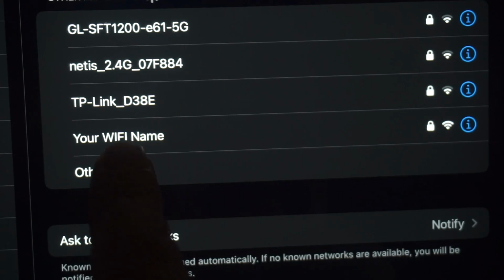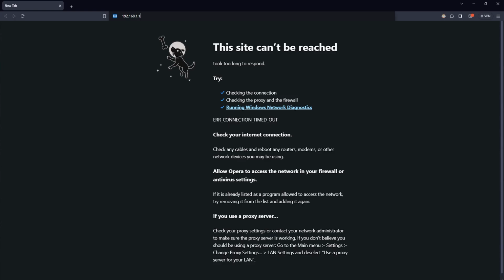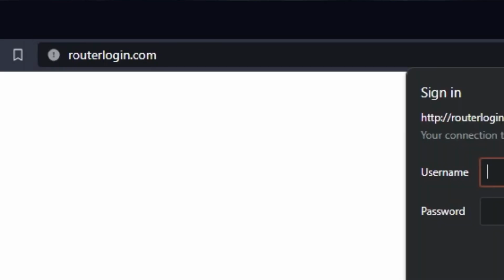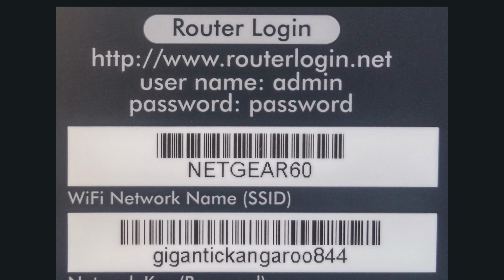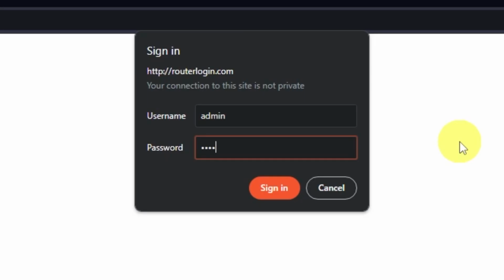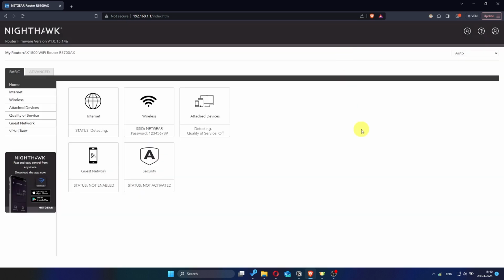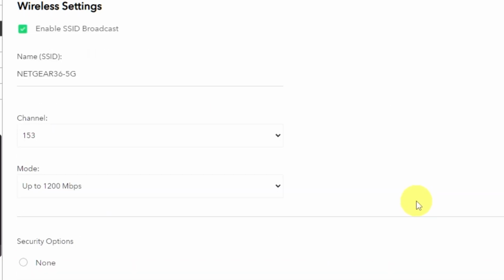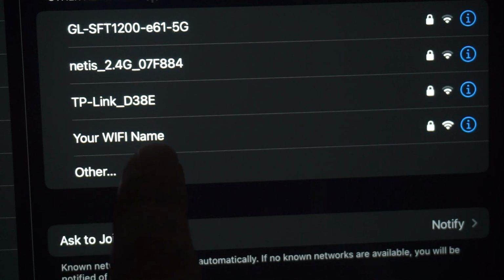✅ How to Change WiFi Name SSID on NETGEAR Router | Rename WiFi Network v2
🔺Includes a 30-day money-back guarantee + 3 months FREE 🔺

In this video, I will show you how to change the WiFi Name (SSID) on your NETGEAR router using a PC. Personalizing your network name makes it easier to identify your signal among neighboring networks. Using the NETGEAR v2 firmware on a computer, we will enter the admin panel and navigate to the basic wireless settings. This tutorial explains how to replace the default SSID with a new, custom name. Learn how to manage your NETGEAR router configuration, update the network identifier, and save your settings via any web browser on Windows or Mac. This is a simple yet essential guide for NETGEAR wireless management.